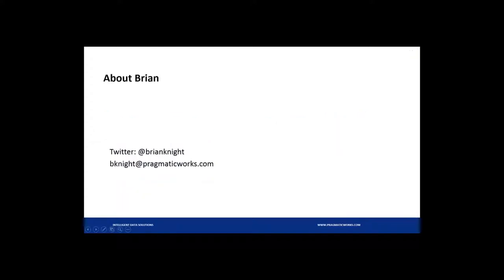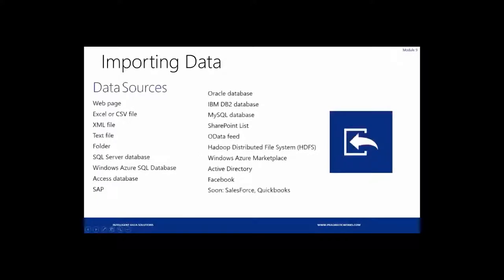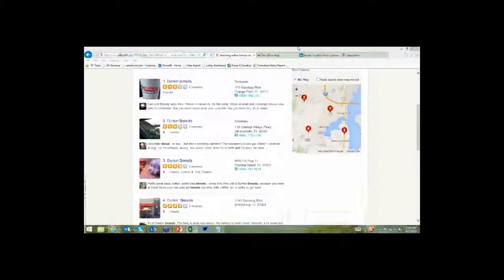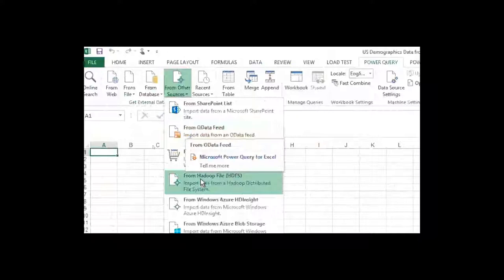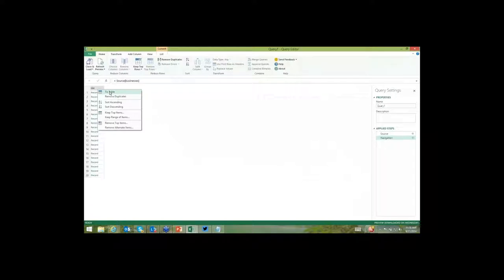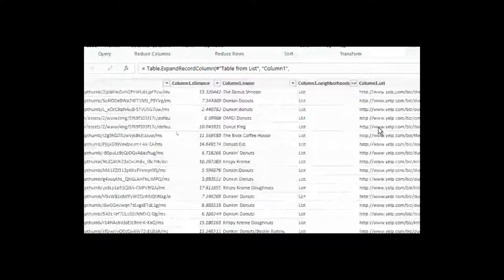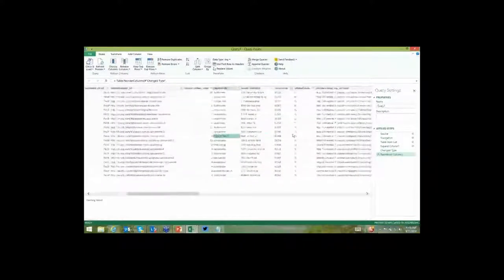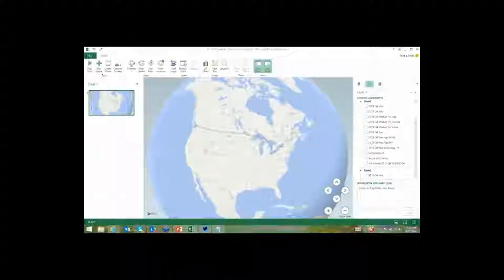Creating Actionable Intelligence with Power Query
Learn how to make BI really work for you with Power Query in Excel. In this session, you’ll see how to make business intelligence truly actionable for your end users by mashing data together that might seem unrelated at first. You’ll find out how to use the Power Query platform to take data from tables in websites and mash it with data in proper relational databases. Then, see how to present the data to end users with Power BI.